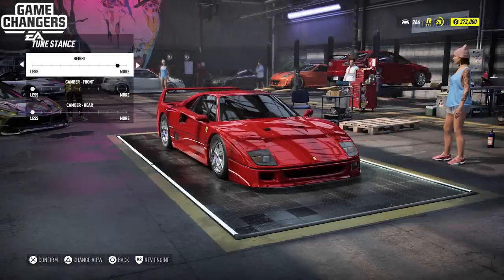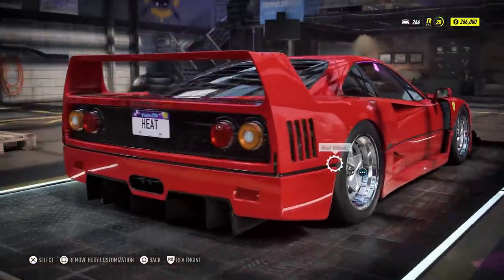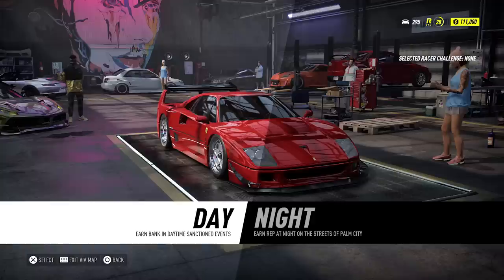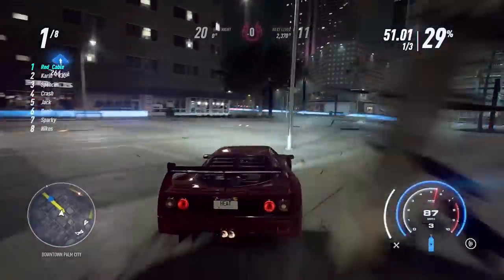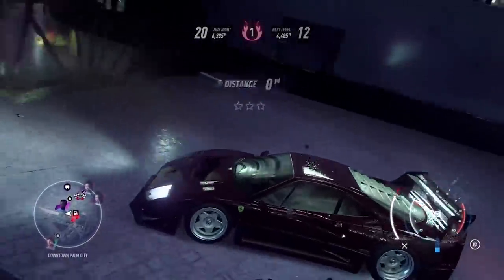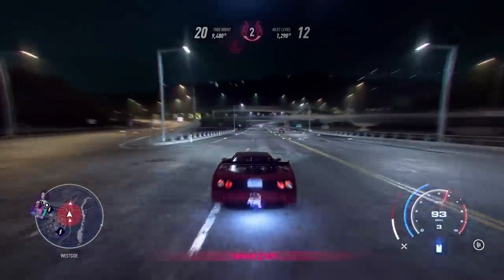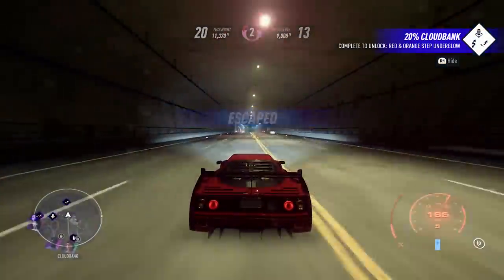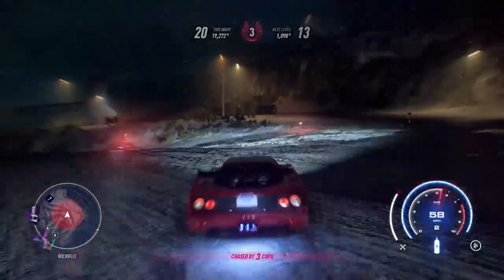Need For Speed Heat: Ferrari F40 GAMEPLAY!! Full GRIP BUILD + Heat Level 3 Cop Chase!!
Need For Speed Heat: Ferrari F40 GAMEPLAY!! Full GRIP BUILD + Heat Level 3 Cop Chase!! | TC9700Gaming

Welcome back to Need For Speed Heat!! This time, we're going to be jumping into the Ferrari F40 for some customization and a cop chase!